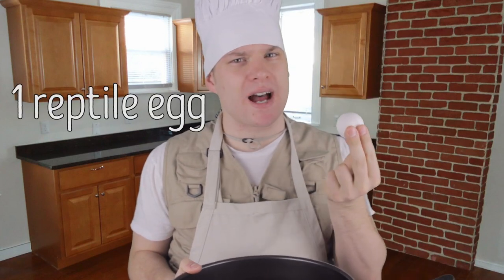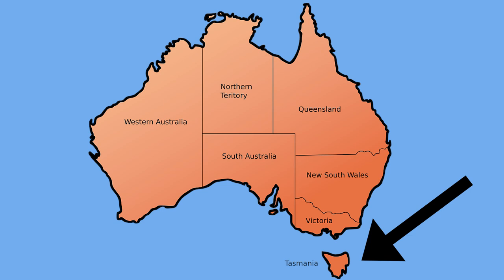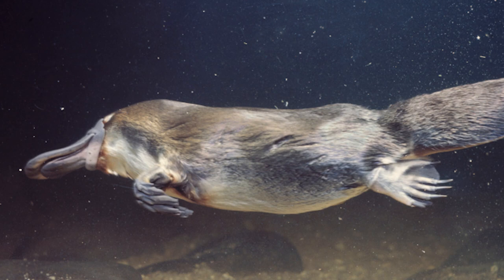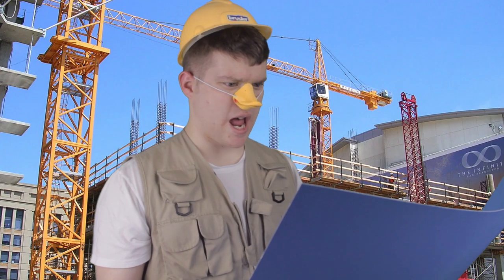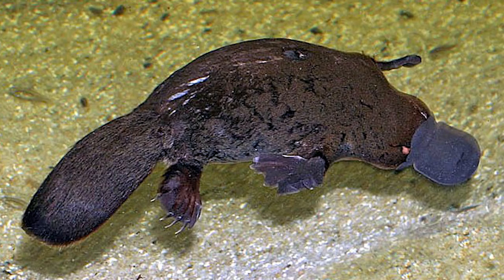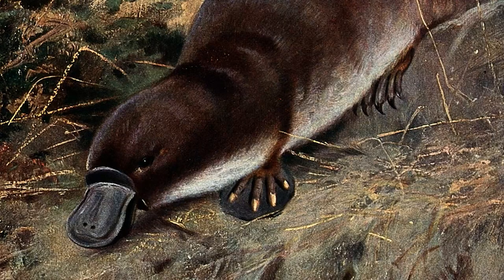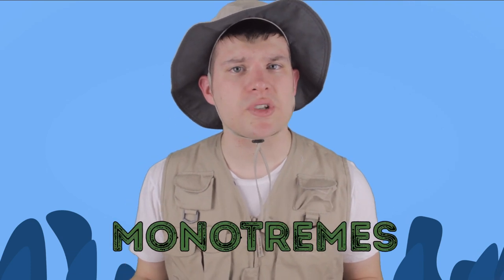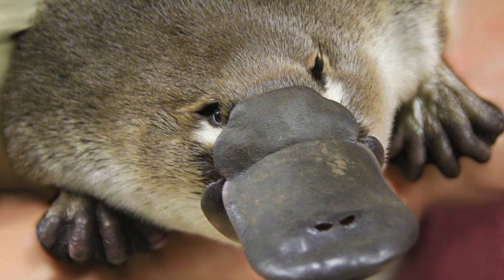Platypus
What has a the bill of a duck, lays eggs like a reptile, and the body of a mammal? No, this isn't a riddle, its this week's animal of the week - THE PLATYPUS! Follow along as Trav explains the wacky, incredibly unique critter that is the Platypus.

To learn more about the Platypus, visit travstravels.org

The Travs Travels team is -
Travis Carter
Asher Coffield
Michael Favata
Jason Homer
Michael Schondek